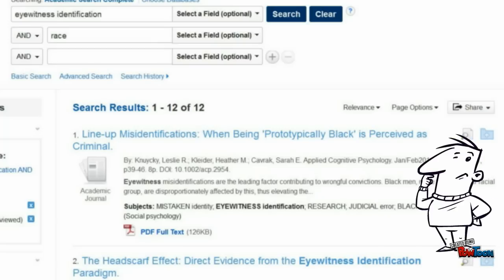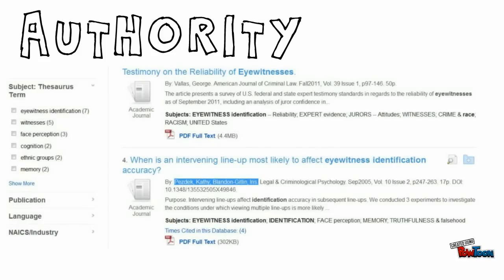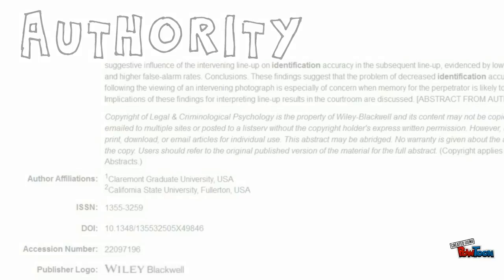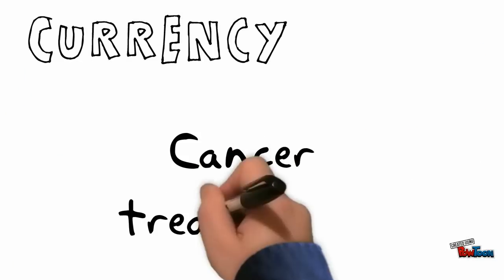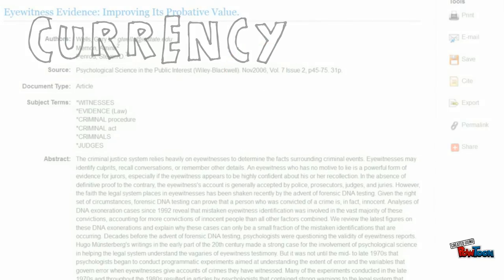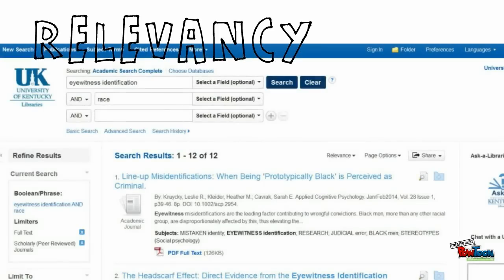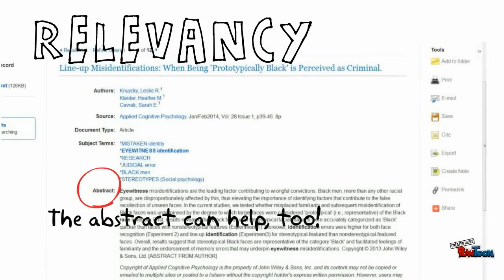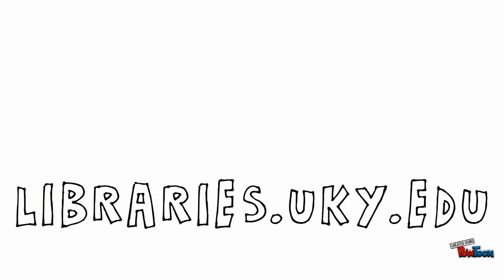UK 101 2015: Evaluating Database Results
How to recognize quality information in database results connected to a topic from the 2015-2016 Common Reading, Picking Cotton, for UK 101 students at the University of Kentucky